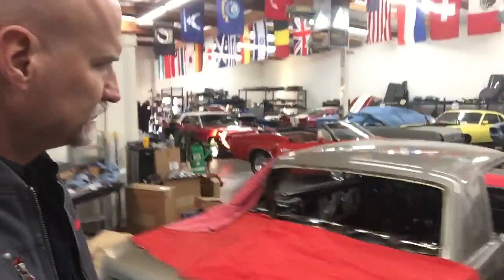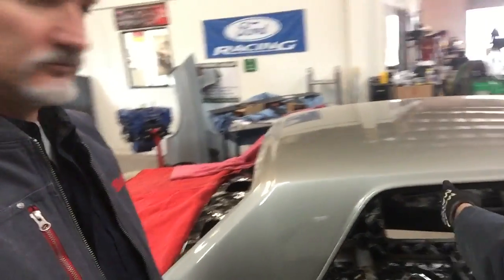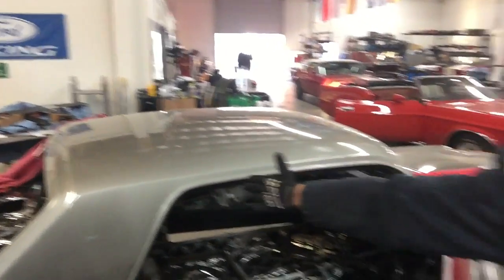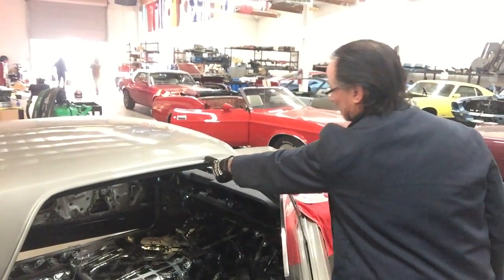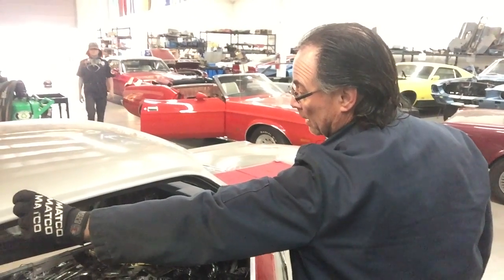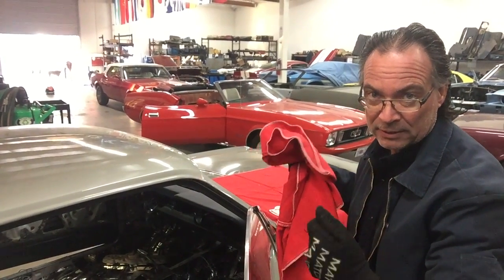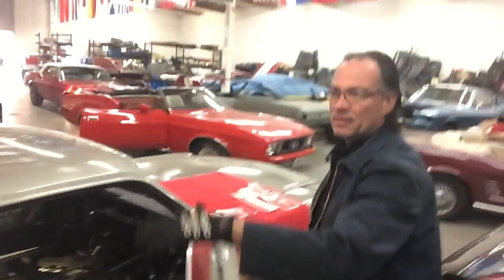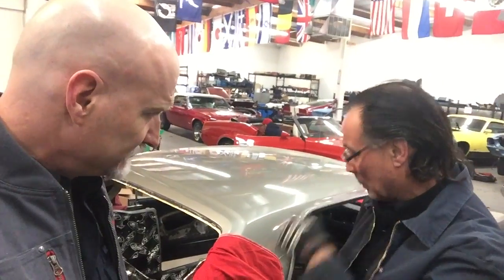Speaker holes and more Peter's 1966 Mustang Coupe Day 63